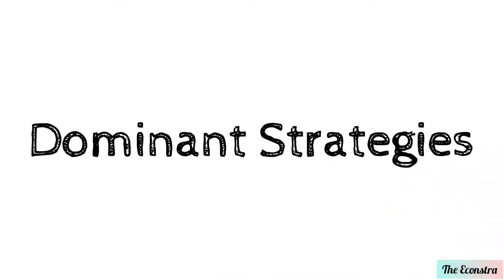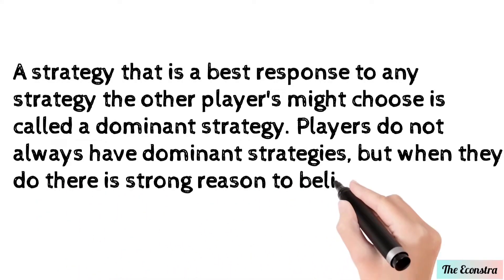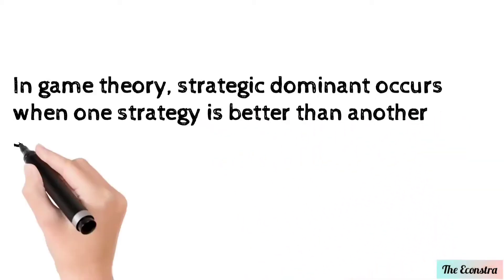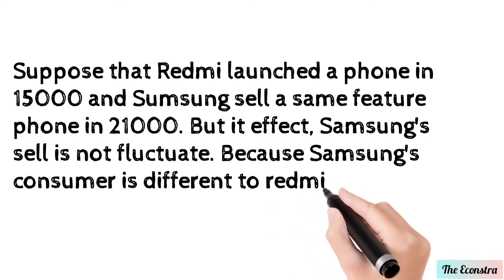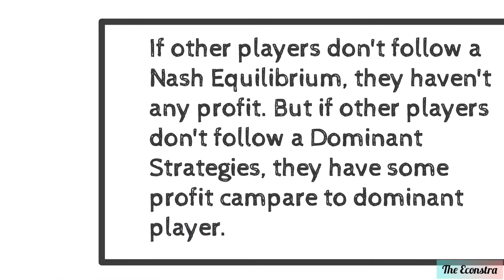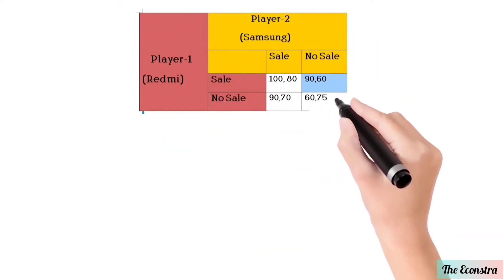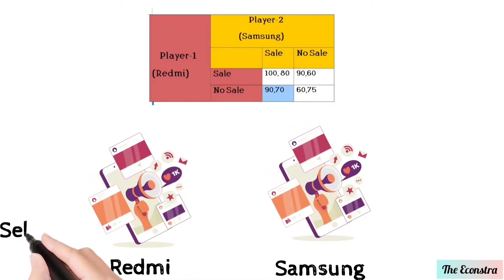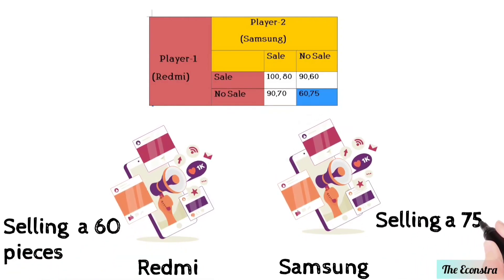Dominant Strategy ||Game Theory||Micro Economics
Fink is a Nash equilibrium in the prisoner's Dilemma because finking is a best response to the other player's strategies , fink and silent.

A strategy that is a best response to any strategy the other player's might choose is called a dominant strategy. Players do not always have dominant strategies, but when they do there is strong reason to believe they will play that way . Complicated strategic consideration do not matter when a player has a dominant strategy because what is the best for that player is independent of what others are doing.

Difference between a Nash equilibrium strategy and a dominant strategy.

The difference between a Nash equilibrium strategy. A strategy that is part of a Nash equilibrium need only be a best response to one strategy profile of other players namely, their equilibrium Strategies. A dominant strategy must be a best response not just to the Nash equilibrium strategy of other players but to all the strategies of those players.

If all players in a game have a dominant strategy then we say the game has the game has a dominant strategy equilibrium.

Dominant strategies is a term in game theory that refers to the optimal option for a player among all the composite strategy set no matter two that how that player's opponent may play and the opposite strategy is called inferior strategy.